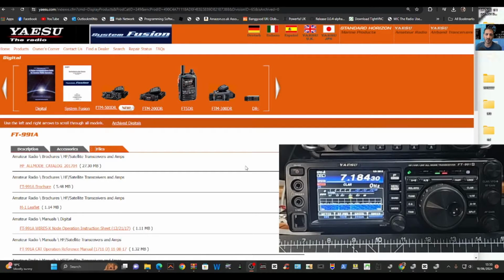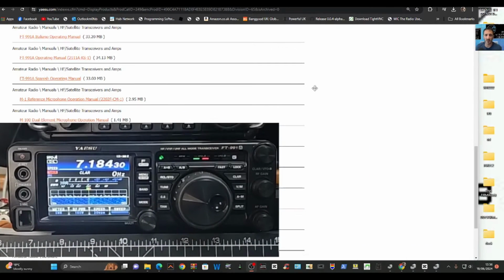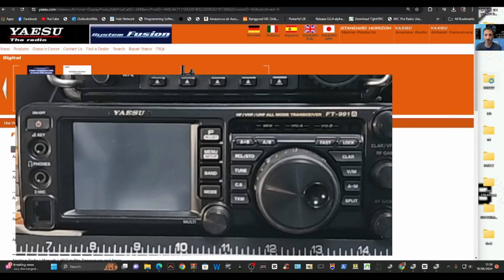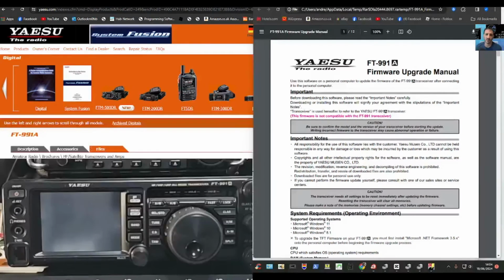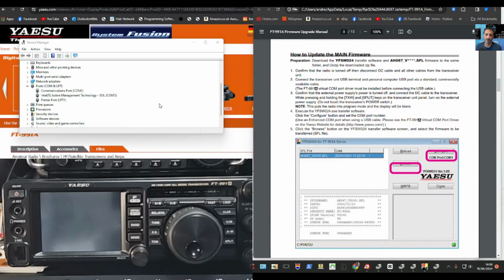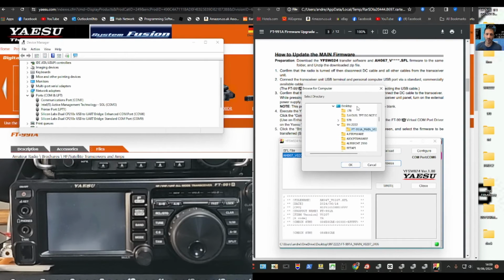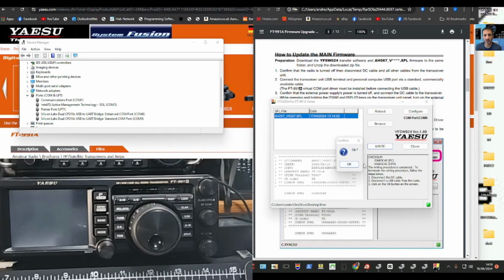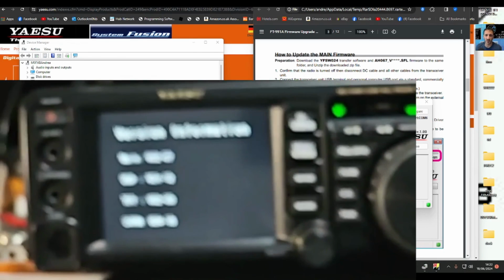YAESU FT991A - FIRMWARE UPDATE V2.07 - JUNE 2024 (Full Reset After )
Perform Full Reset After Install